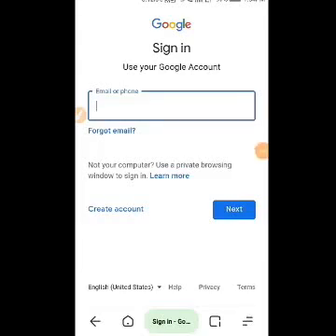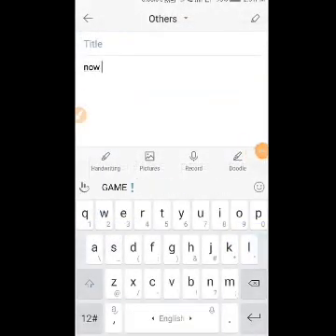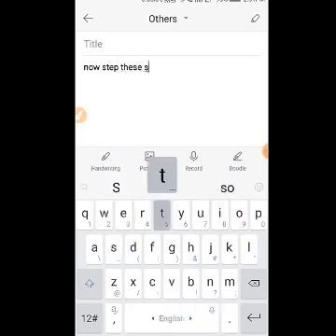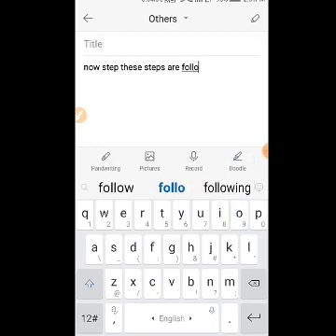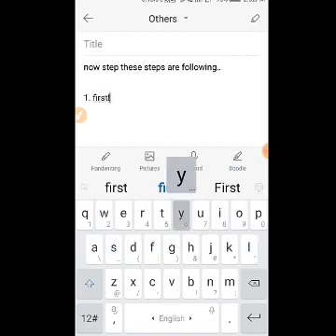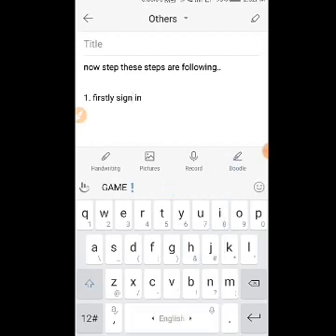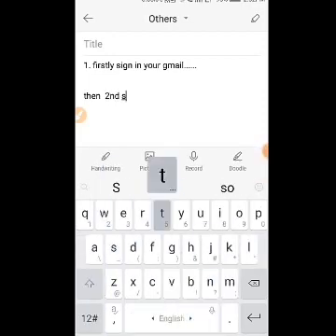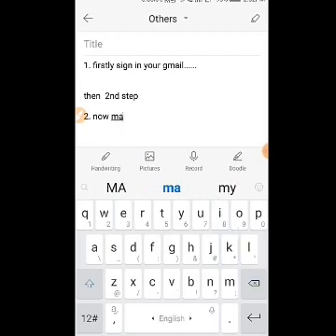(Y) How To Recover Gmail Account Without Phone Number WithOut verification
thankyou